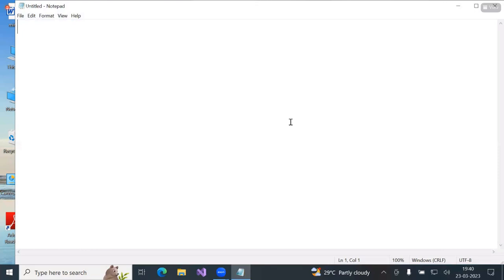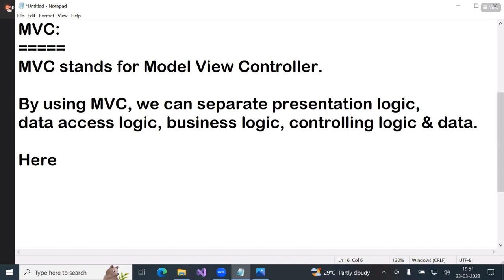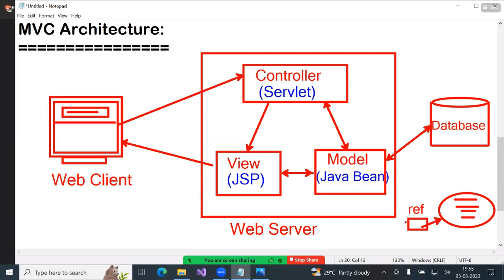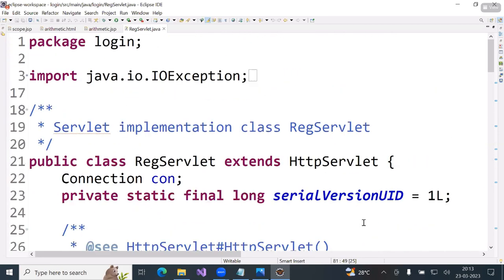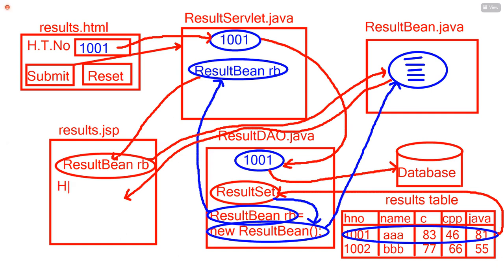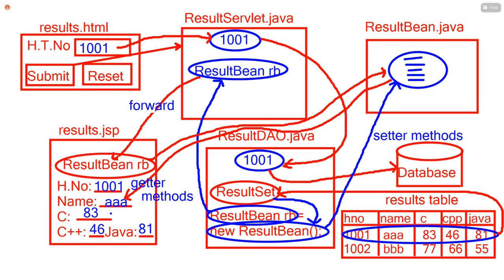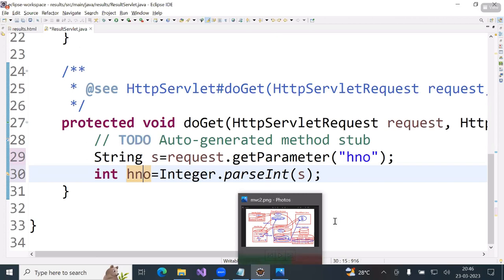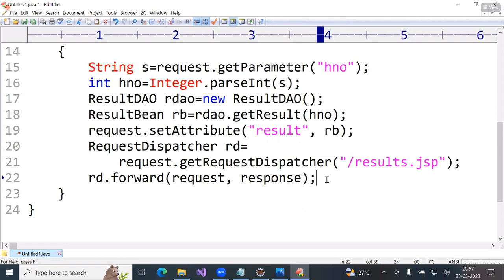Adv Java || 23-3-23